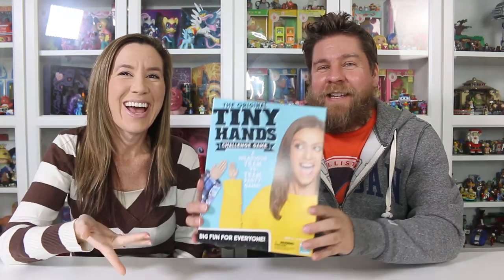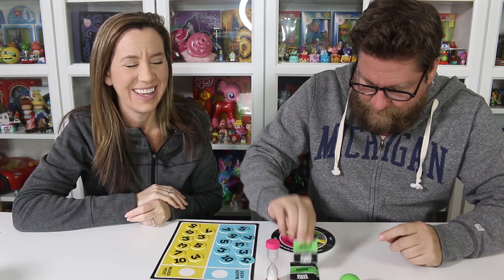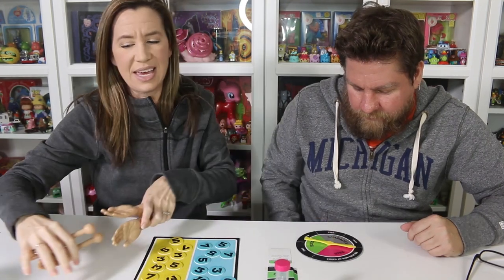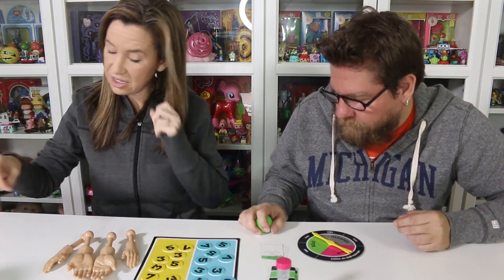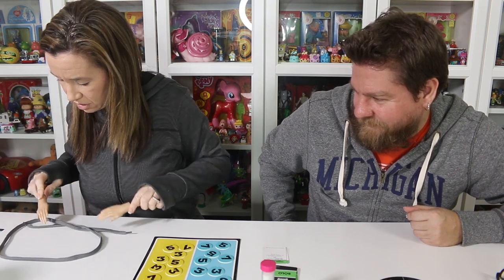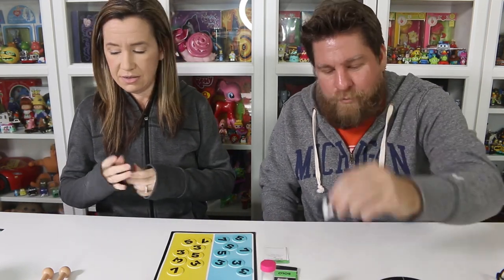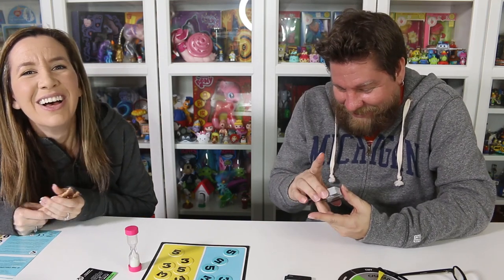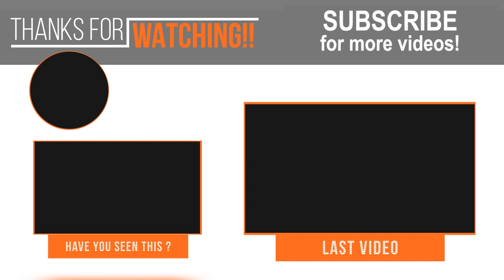Original Tiny Hands Challenge Game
Thank you to Moose Games for sending this to us.